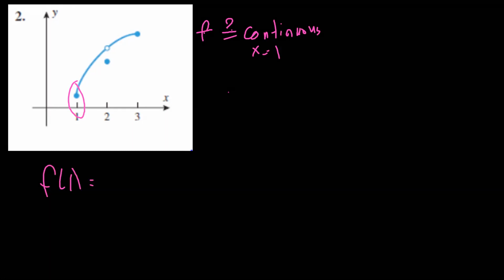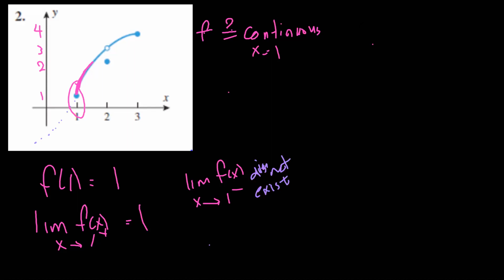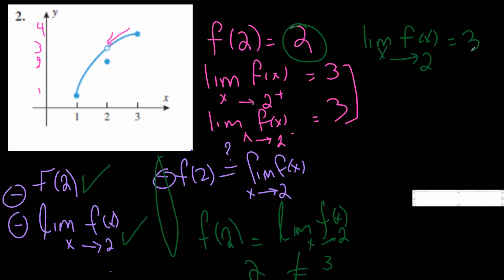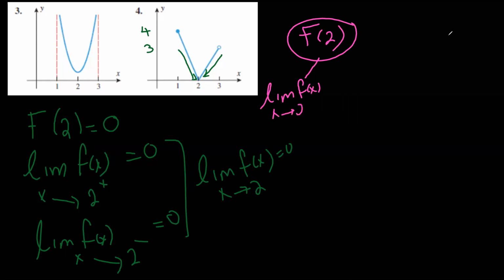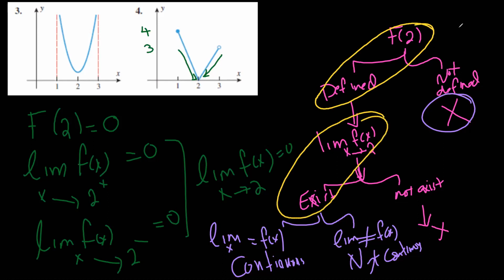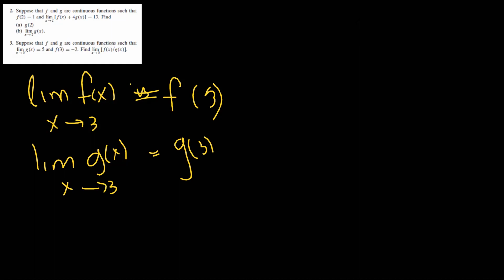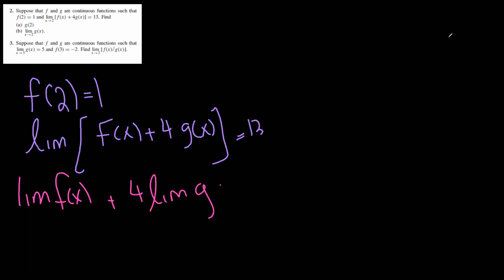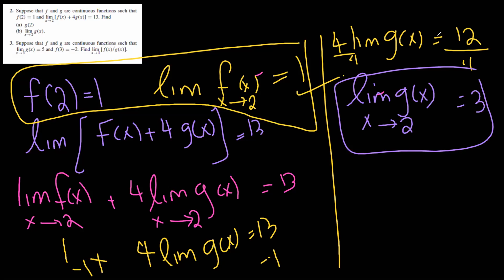Calculus~Chapter 1,Lesson 5: Continuity (2)